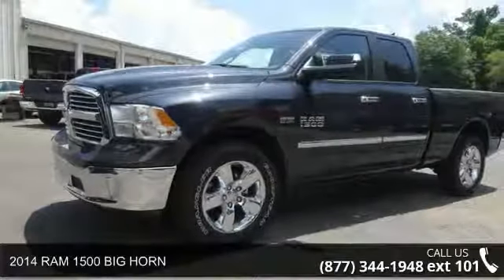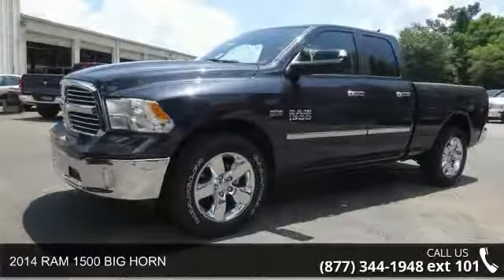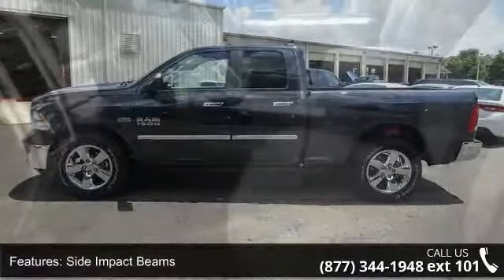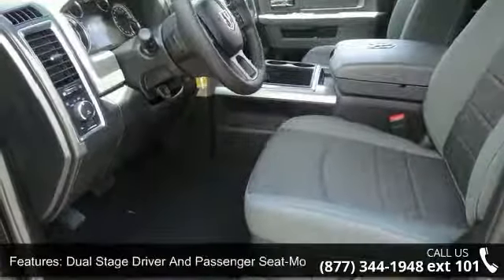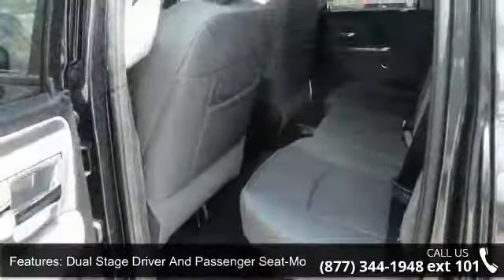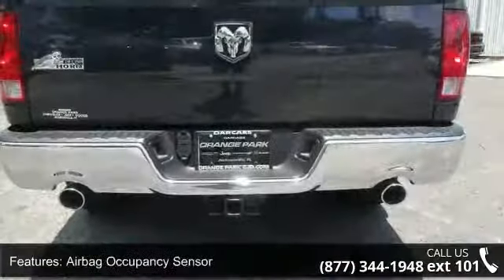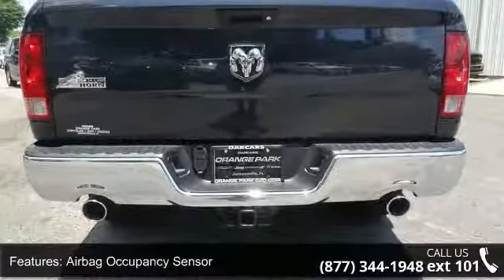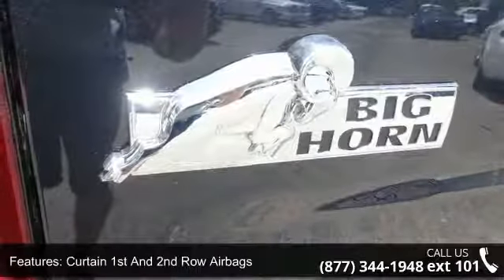2014 RAM 1500 BIG HORN - Orange Park Dodge - Jacksonville...